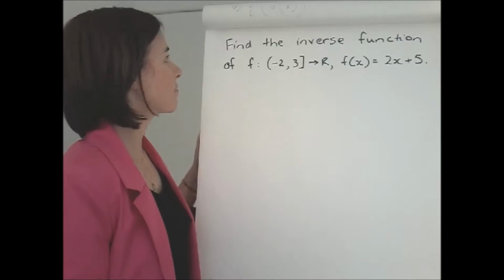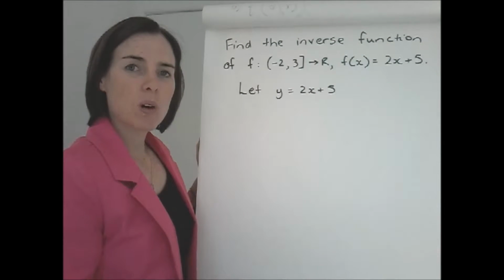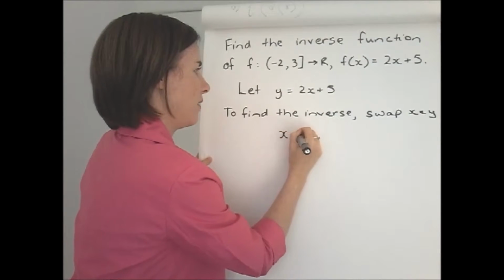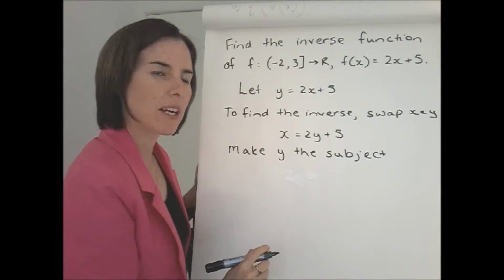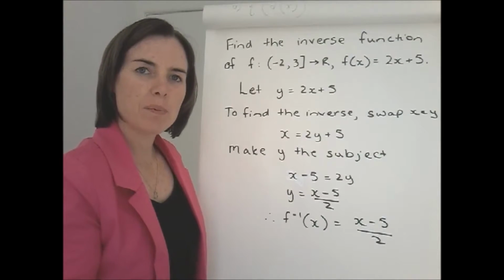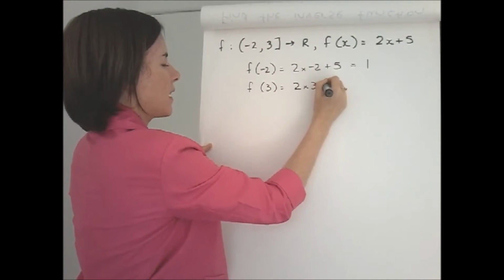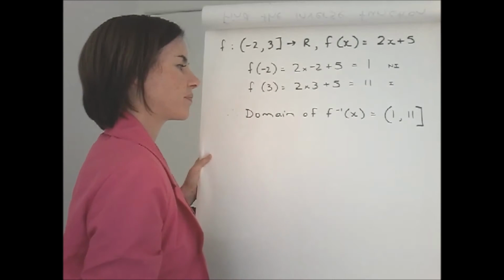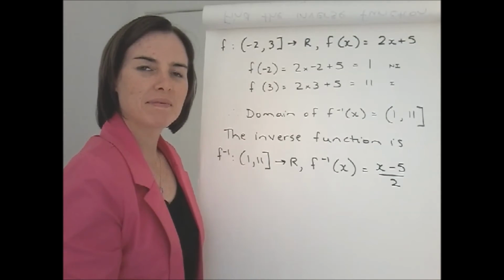Inverse Functions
This video will teach you how to find the inverse function of a linear function. In order to find an inverse function you swap the values of x and y, then make y the subject. VCE examiners insist on sufficient reasoning being provided when you do this. This particular question gives the domain of the original function, so it is expected that the final answer is stated in a similar way, with the domain provided.